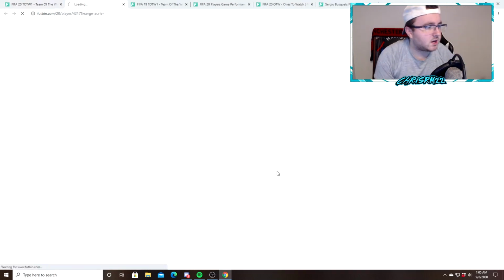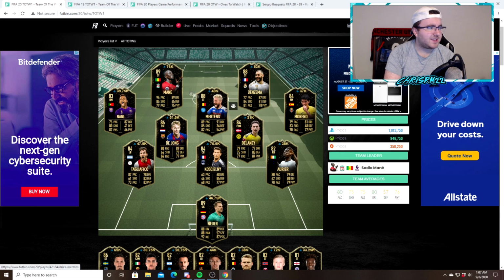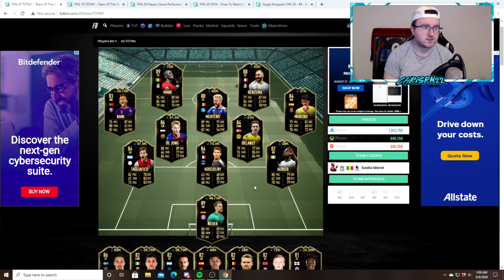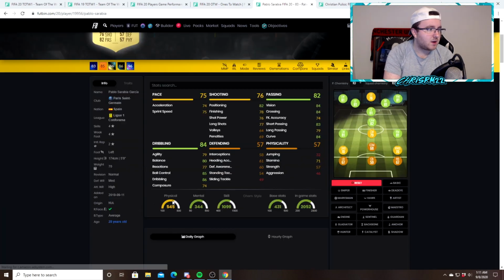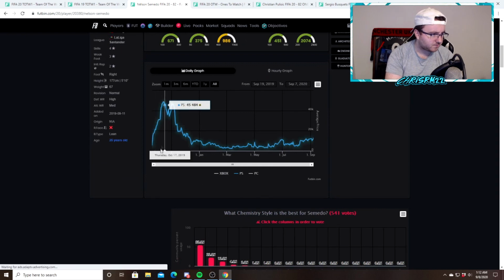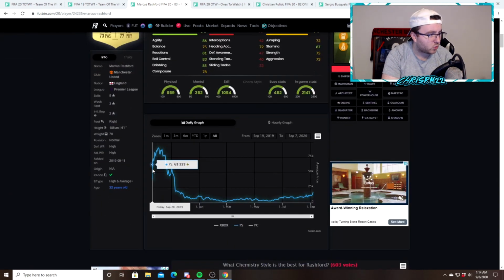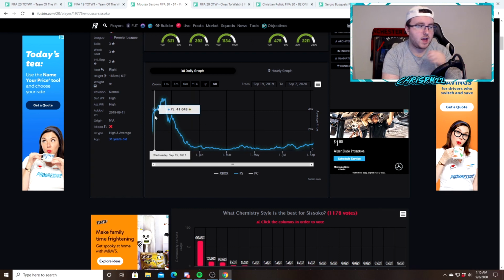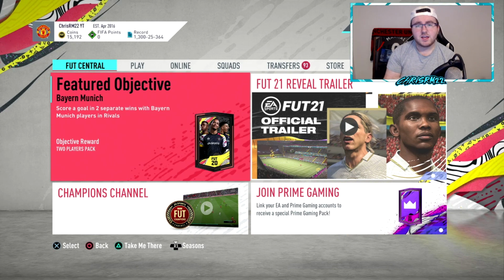THE BEST INVESTMENT METHODS AT THE START OF FIFA 21!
More FIFA 21 Trading and Market content coming everyday!

HOW TO START YOUR FIFA 21 ULTIMATE TEAM ON THE WEB APP! HOW TO MAKE COINS RIGHT AWAY?

HOW TO MAKE COINS FIFA 21
HOW TO MAKE COINS IN FIFA 21
FIFA 21 COIN MAKING METHODS
FIFA 21 TRADING TIPS
FIFA 21 HOW TO START
HOW TO MAKE COINS AT THE START OF FIFA 21
HOW TO TRADE AT THE START OF FIFA 21
FIFA 21 HOW TO MAKE MILLIONS OF COINS
FIFA 21 MARKET
HOW TO MAKE COINS IN FUT 21
FIFA 21 TRADING METHODS
FIFA 21 WEB APP TRADING
FIFA 21 WEB APP START
FIFA 21 WEB APP TRADING TIPS
HOW TO START FIFA 21 ULTIMATE TEAM
FIFA 21 WELCOME BACK PACKS
FIFA 21 ADVANCED SBC TRADING
FIFA 21 ADVANCED SBC PACKS
FIFA 21 BEST TRADING METHODS
FIFA 21 BEST INVESTMENT METHODS
FIFA 21 HOW TO MAKE EASY COINS
THE BEST TRADING METHODS AT THE START OF FIFA 21!
FIFA 21 EASY COIN MAKING METHODS
FIFA 21 BEST INVESTMENT METHODS AT THE START